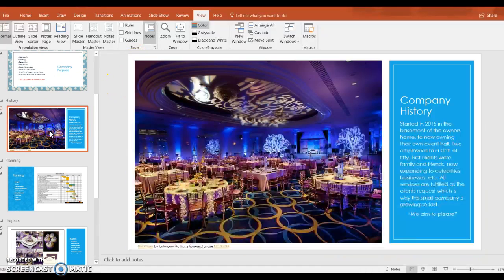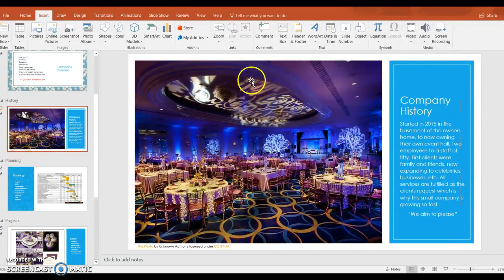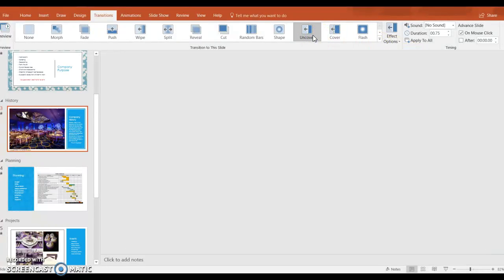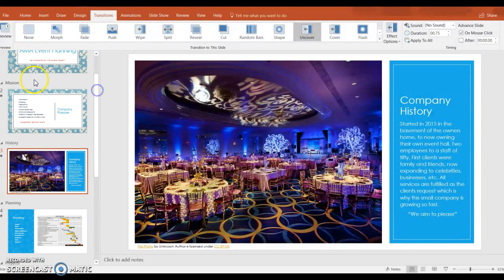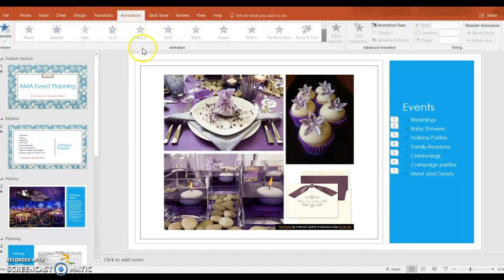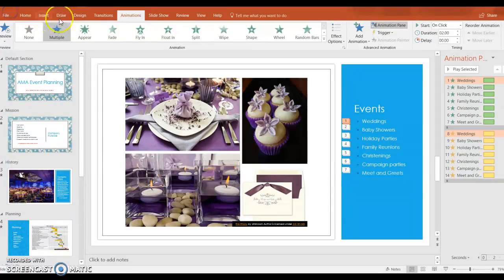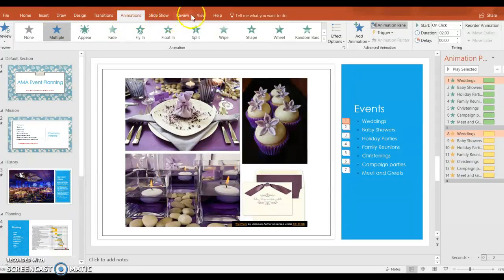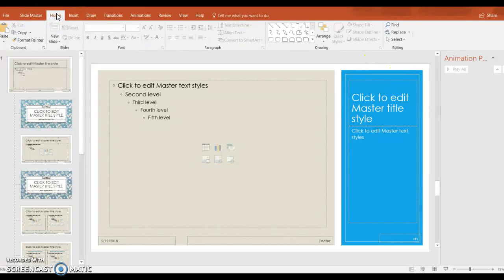Powerpoint Chapter 2